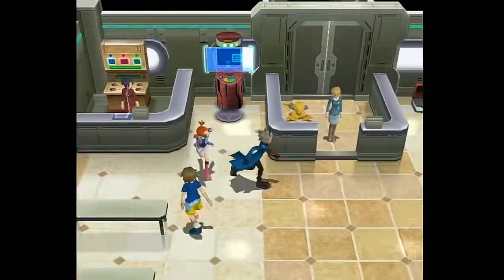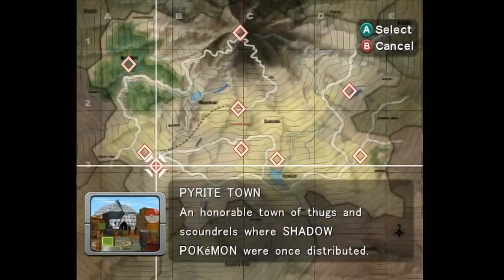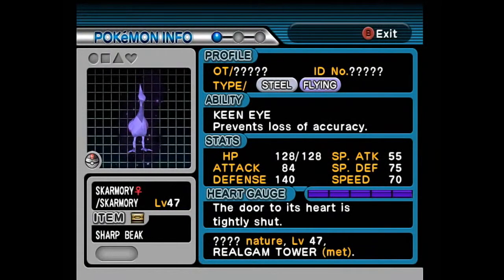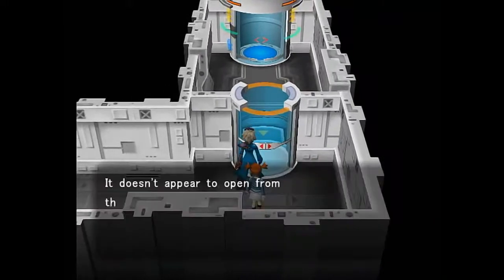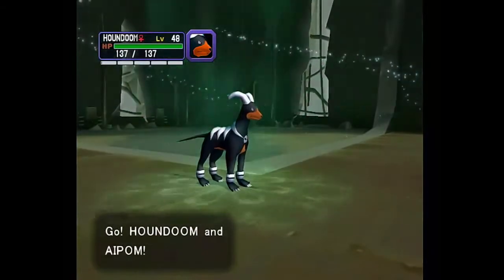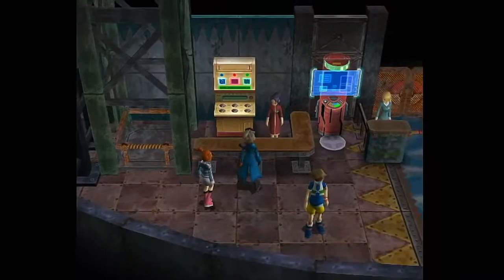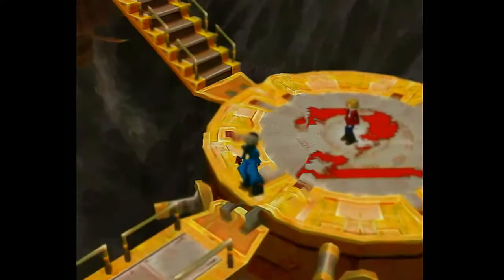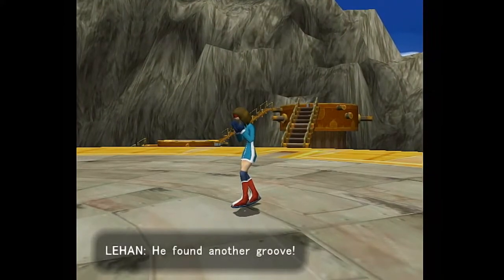Livestreaming Pokemon Colosseum for GameCube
In preparation for an upcoming music discussion, I'll be livestreaming Pokemon Colosseum for the GameCube. Set in the Orre region, the music of this game definitely has a "wild west" vibe.

Want to know more about the people and ideas behind the Pokemon franchise? Our channel provides a variety of information, with an emphasis on the Pokemon fan experience. Topics include music, anime, the TCG, and the video games.